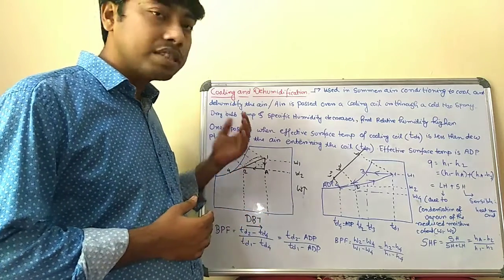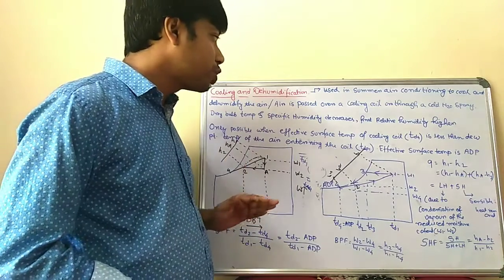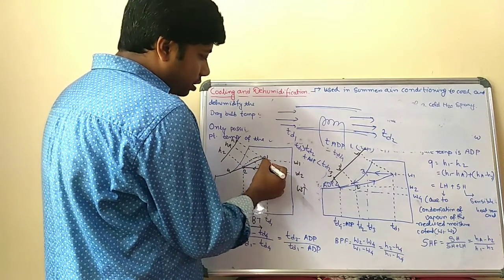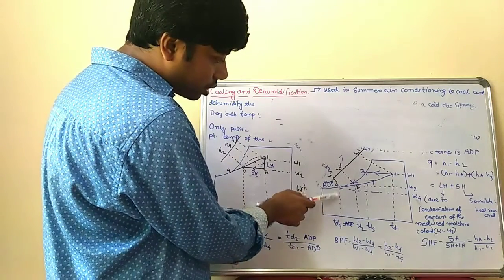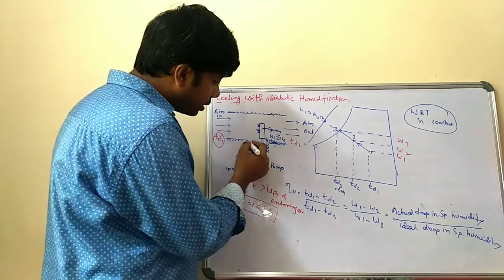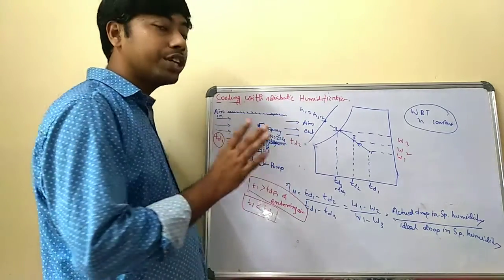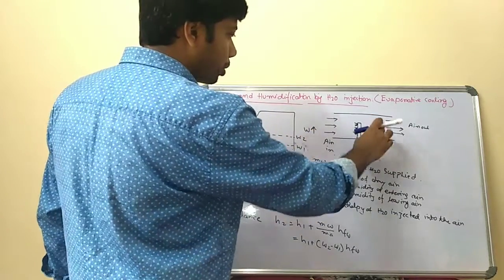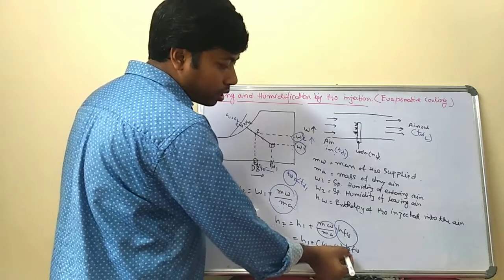Cooling and dehumidification